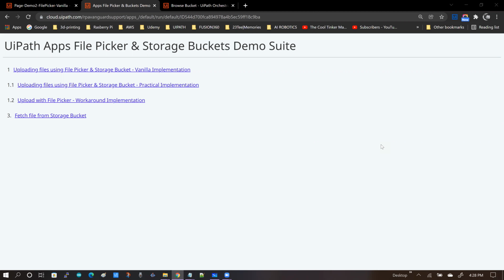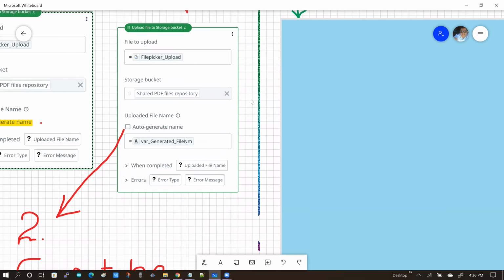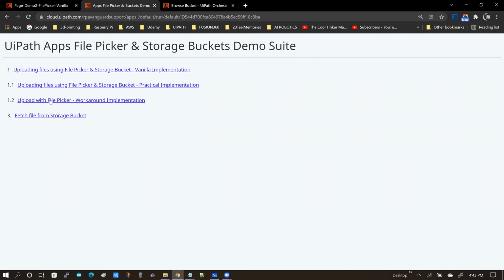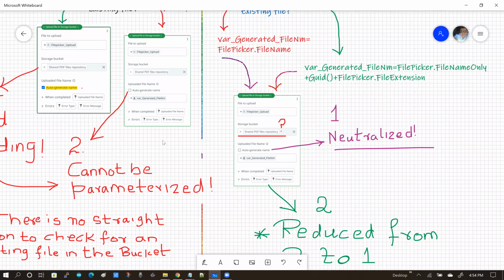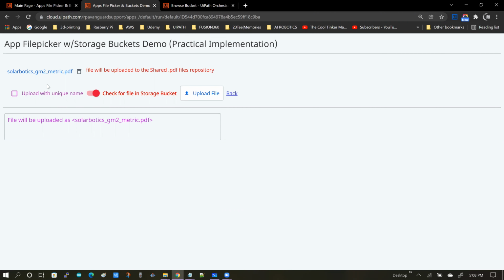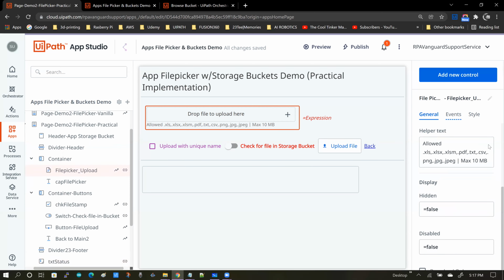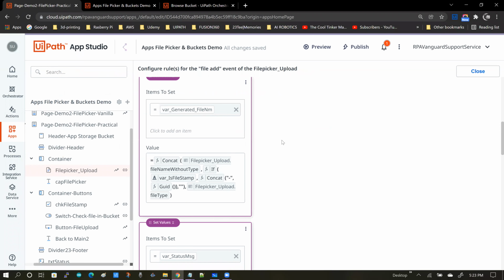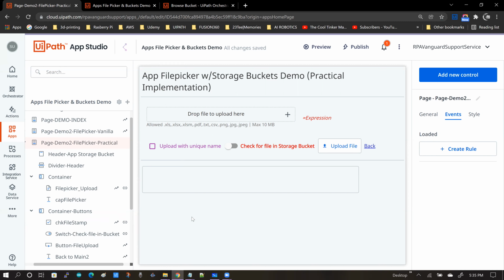UiPath Apps Tutorial: File Picker & Storage Buckets - Part 02 | A Practical File Upload App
Topic: UiPath Apps Tutorial: File Picker & Storage Buckets - Part 02 | A Practical File Upload App

We begin Part 02 by revisiting the Vanilla App we created in Part 01 of this video series to take a closer look at how it behaves.
Based on that, we address list out the current capabilities of the File Picker-Storage Bucket integration as it's offered today.
We use these capabilities to enhance the Vanilla App considerably beyond its original capabilities.
From the perspective of an App consumer (who is not necessarily the App builder), these practical enhancements gives the power & flexibility to the App consumer to manage their files in a more practical manner.
Finally, we do a walk-through of how these enhancements were integrated into the Vanilla App to turn it into a Practical File Upload App.

The video track for Part 02 covers the following topics:

1. 00:31  -  Revisit the Vanilla App for a closer look at its natural behavior
2. 02:55 - The current capabilities of the File Picker-Storage Bucket integration in its current offering
3. 07:43 - How to check for an existing file in a Storage Bucket & create a "File Replacement Warning" feature
4. 09:27 - Creating a user-driven feature to replace an existing file or save file with an auto-generated name during upload
5. 13:32 - How it all comes together! The Demo of the Practical File Upload UiPath App
6. 17:06  - Walk-through of integrating the enhancements into the UiPath App